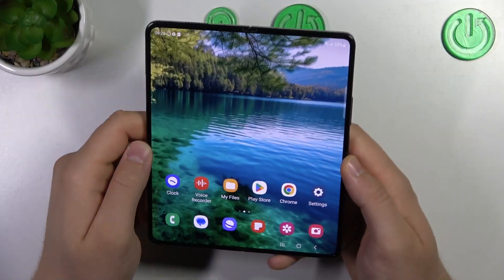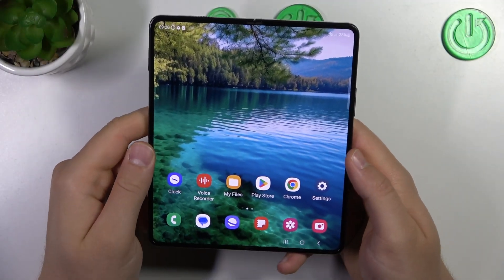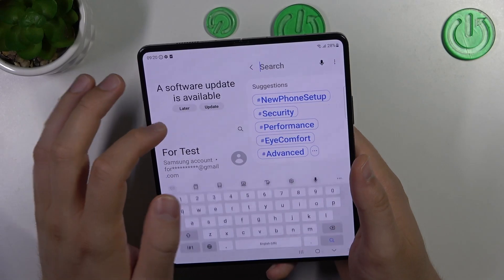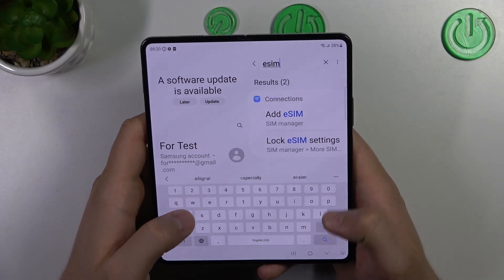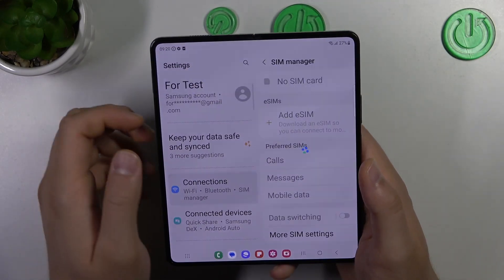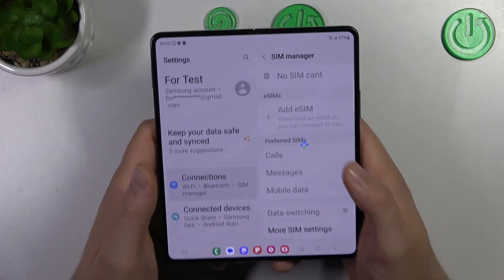Does Samsung Galaxy Z Fold 5 have eSIM?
In this informative tutorial video, we delve into the question of whether the Samsung Galaxy Z Fold 5 is equipped with an eSIM. We'll explore the concept of eSIM, its advantages, and how it could potentially enhance your device experience. Join us to get a clear understanding of this feature and its presence in the Samsung Galaxy Z Fold 5.

How can I check if my Samsung Galaxy Z Fold 5 supports eSIM?
What steps are needed to activate the eSIM functionality on the Samsung Galaxy Z Fold 5?